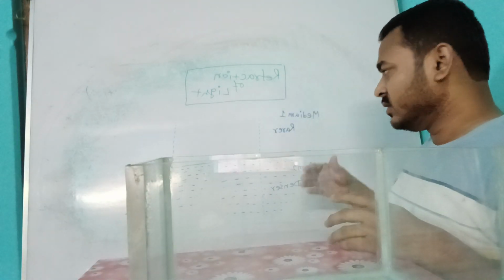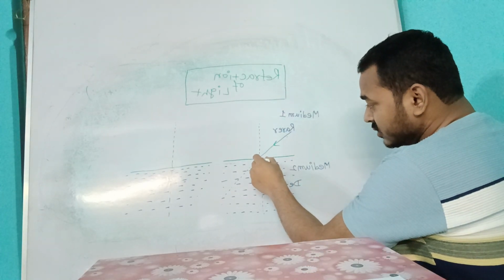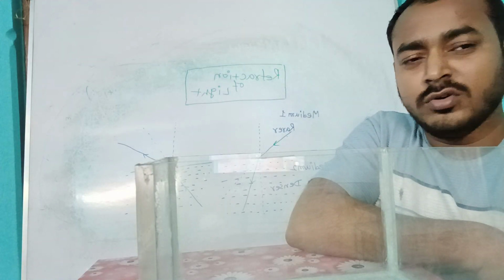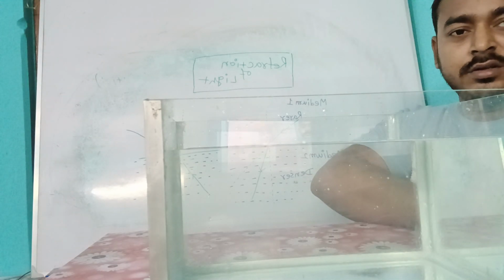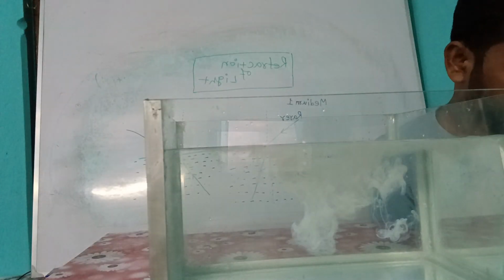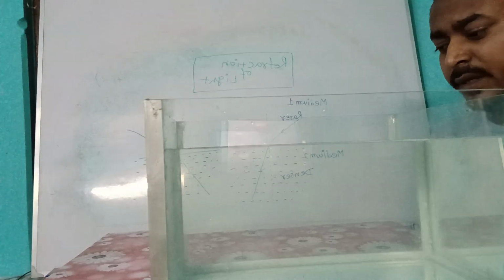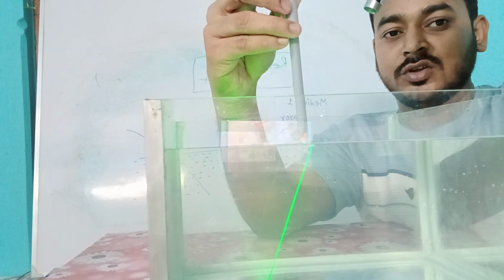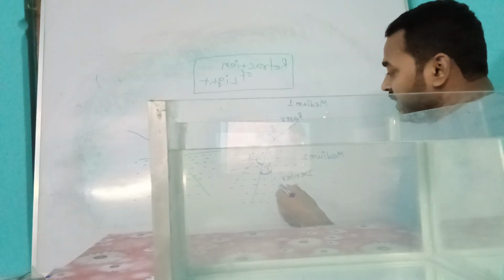REFRACTION OFLIGHT //LECTURE 1🧑‍🎓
Explanation of refraction of light with practical or real observation of refraction of light
Practical explanation of refraction.
What happnes when light enters from rarer to denser medium?
Refraction of light using laser light.
Glass container use karke laws of refraction explanation!!
Keya hota hai jab light air se pani pe jata hai?